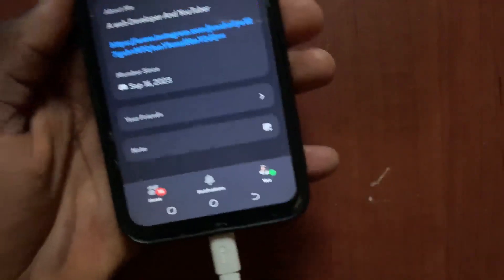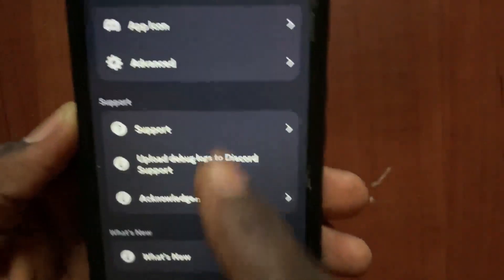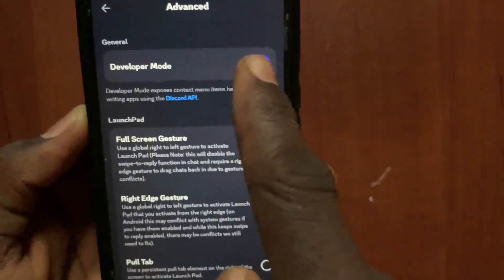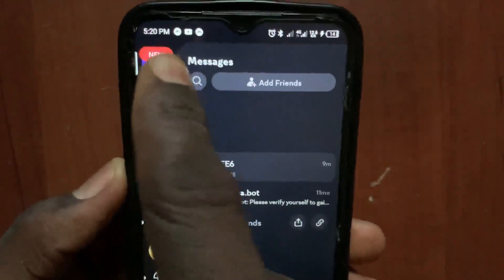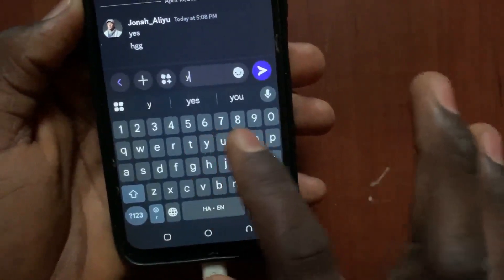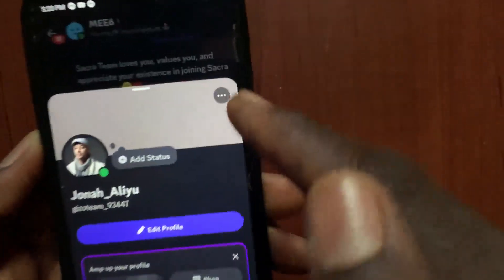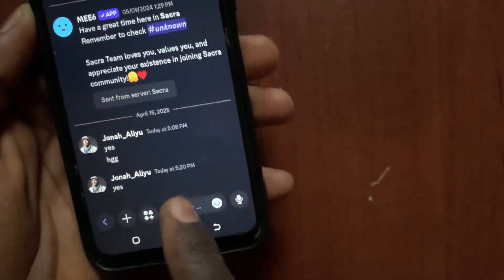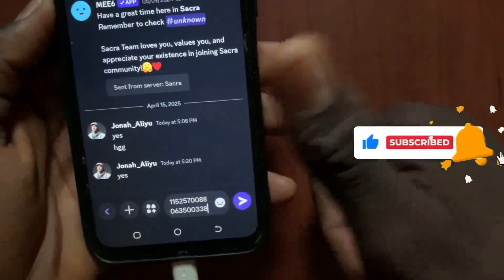NEW! How To Find Discord Id | Find Discord User ID On Mobile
Want to know how to find your Discord ID or someone else's? In this quick and simple tutorial, I’ll show you exactly how to find Discord ID using both desktop and mobile. Whether you're looking for how to find your user ID on Discord, how to find Discord ID on mobile, or trying to figure out how to find someone's Discord without needing their number, this video has you covered.

Many people get confused between usernames and the unique identifier, so I’ll explain how to find Discord unique ID, and also show how to copy Discord link for sharing your profile or server. This Discord tutorial also helps if you want to use a Discord ID finder or just learn more about your Discord server setup.

No matter if you're using Android, iPhone, or PC, by the end of this video, you’ll know how to find user ID on Discord mobile, where to see your Discord #, and how to find your user ID on Discord in seconds.